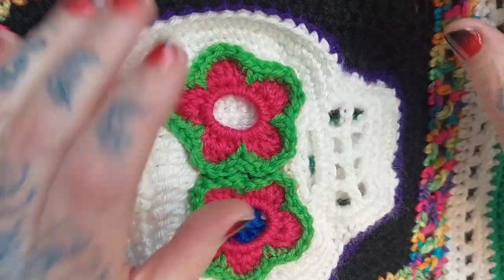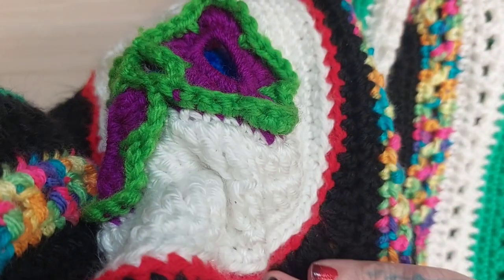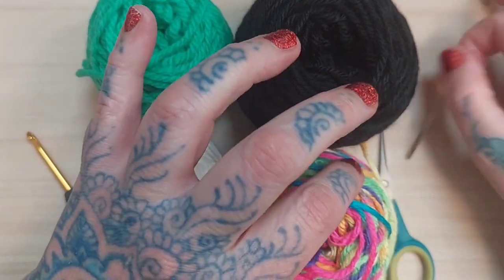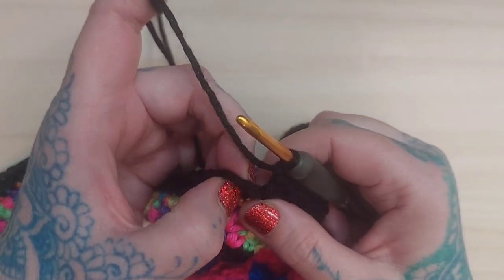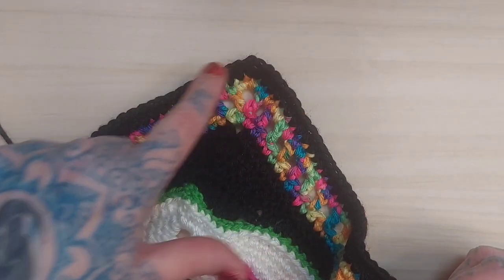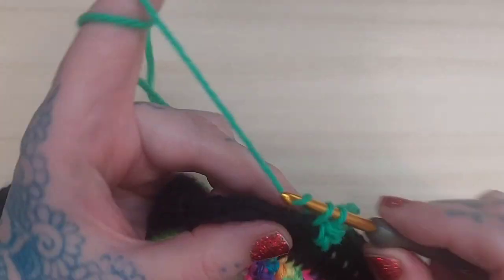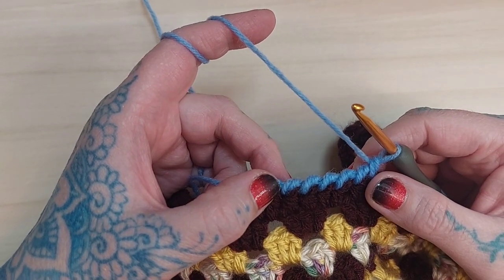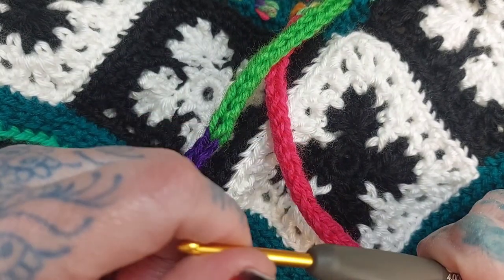Skull Poncho - Crochet Tutorial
Child’s Cinco de Mayo Skull Poncho Crochet Tutorial - Design by Sig

This is a one-size fits most. The length of this garment is approximately 26 inches long (measured from color to hem).

Tutorials of various aspects of this design can be found in other videos. I have those links at the bottom of this description.

Below is a material list of the yarns that I used for this design. However, please keep in mind that any medium (4) worsted weight yarn that you already have or like better can easily be used as an alternative.

Material List:
Hook: G (4 mm)
Yarn Needle

Yarns:
1. Yarnspirations, Caron, Simply Soft
a. Rainbow Bright (5oz) (141g) (215m)
b. White (6 oz) (170g) (288m)
c. Black (6 oz) (170g) (288m)
2. Unbranded Yarns from My Stash
a. Mint Green (3.5 oz) (100g)
b. Variety of colors from my “scrap” yarns